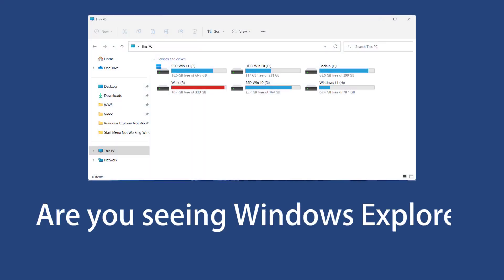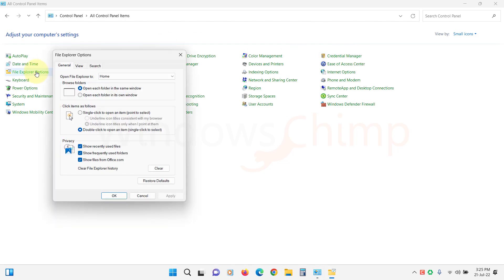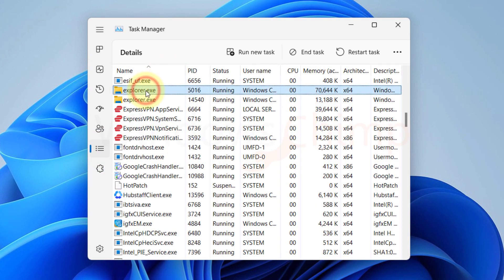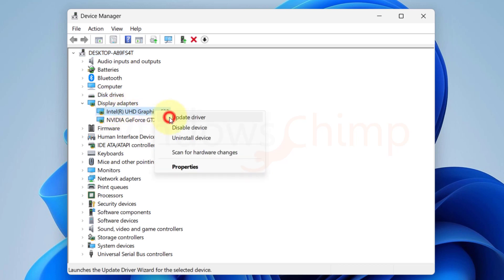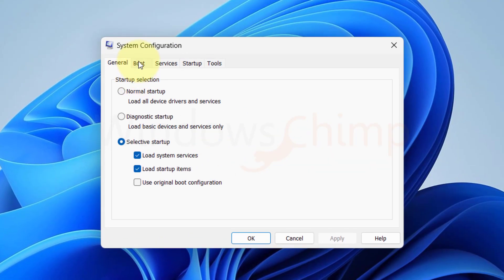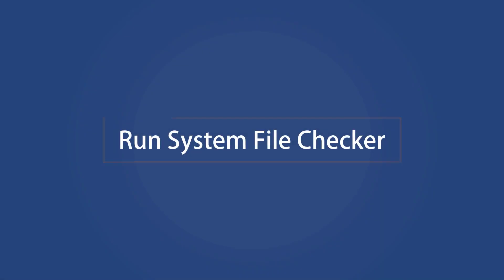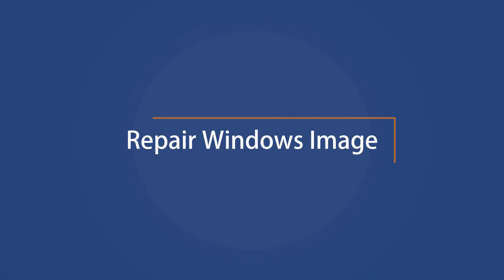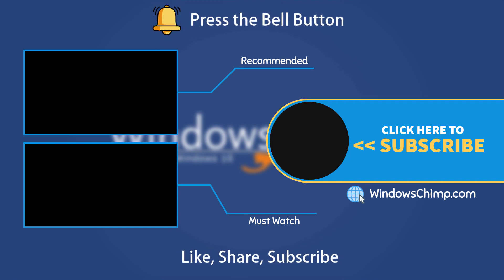How to Fix Windows Explorer Not Working on Windows 11?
How to fix Windows Explorer not working on Windows 11? Are you seeing Windows Explorer error on your Windows 11 PC? In this video, you will see how to fix windows explorer not working on Windows 11.

Repair Windows Image
Repair-WindowsImage –Online –RestoreHealth

0:00 Intro
0:15 Change File Explorer Options
0:43 Restart Windows Explorer
1:03 Update Video Driver
1:37 Start your PC in Safe Mode
2:19 Run System File Checker
2:47 Repair Windows Image